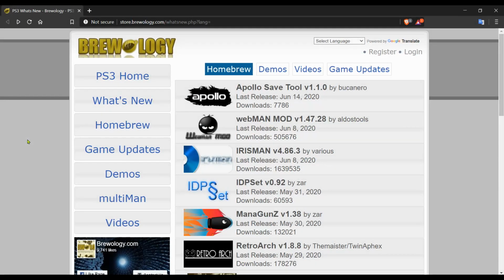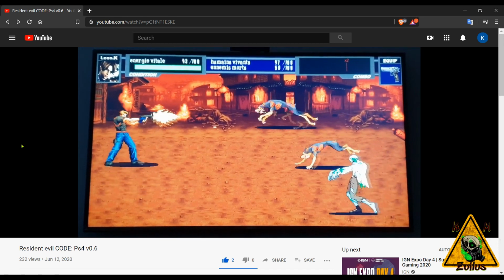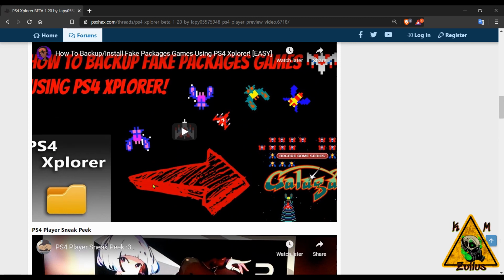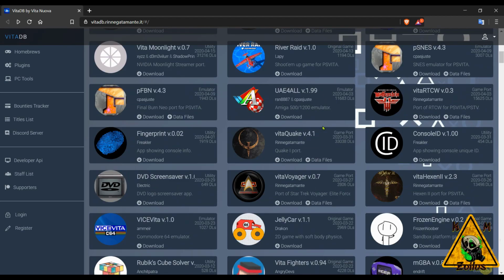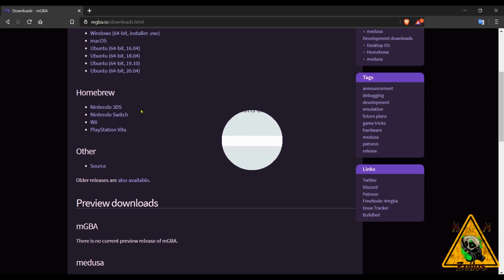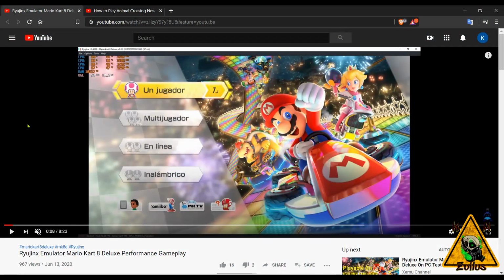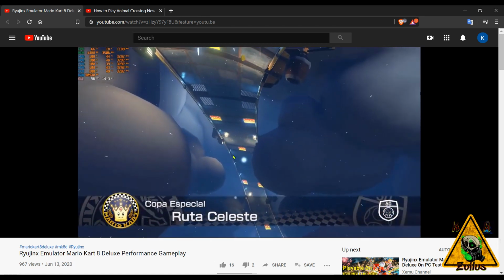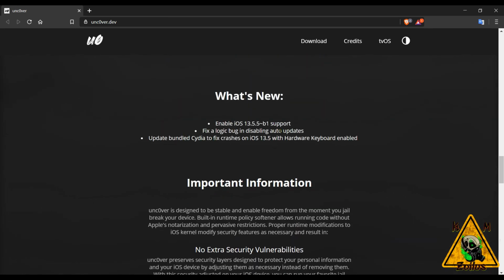Hacking modding news & info #41 pt1 - Sony systems, emulation & iOS jailbreak: "unc0ver" update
viewers/subscribers of this channel will benefit from in some way and that falls in line with what this channel is about. Main focus is on current and last gen hacked/modded consoles and handhelds as well as PC, Raspberry Pi, and Andriod stuff. You can also watch the first minute or so of this video to get an idea: